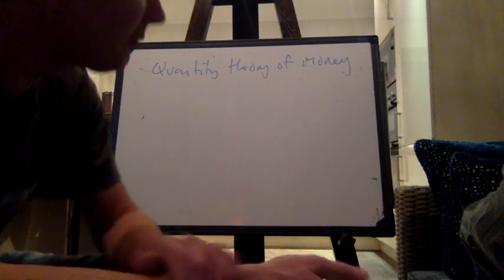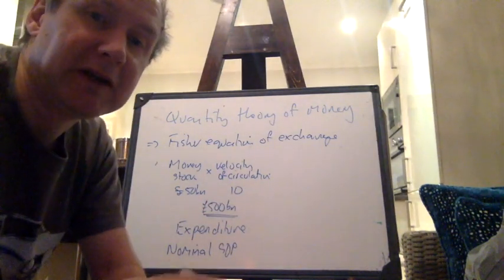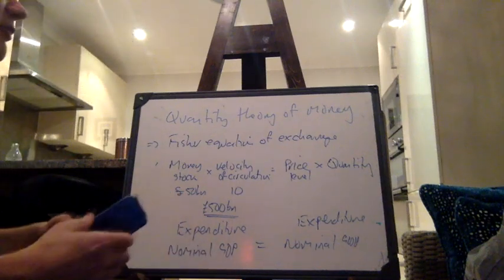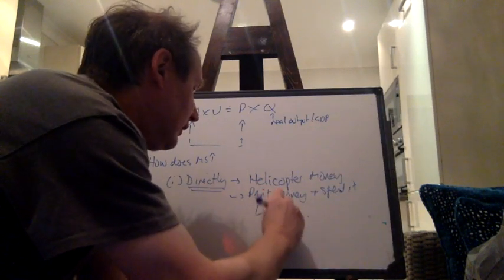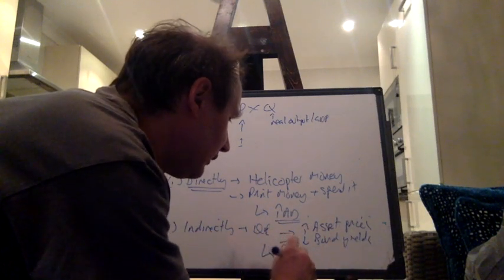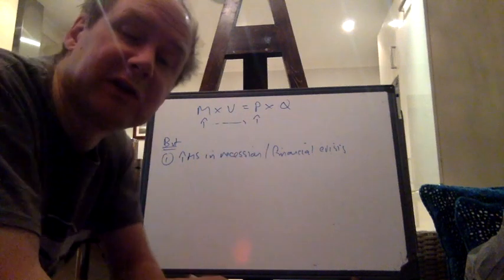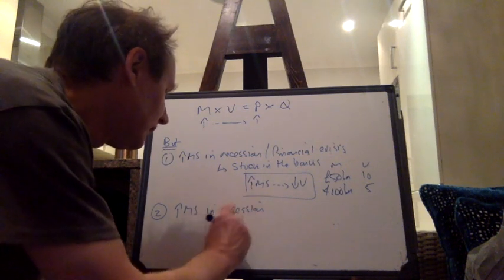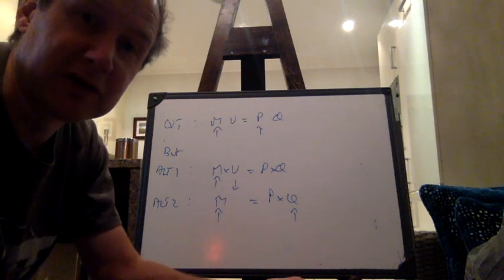Quantity Theory Of Money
Short summary of the quantity theory